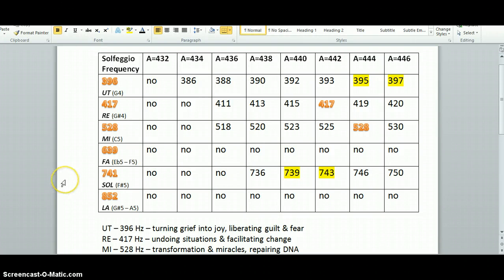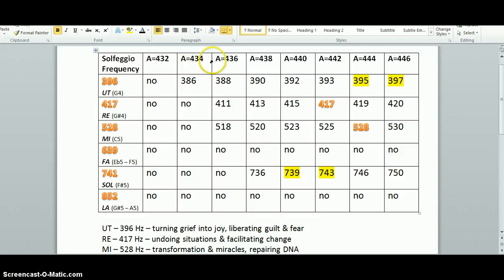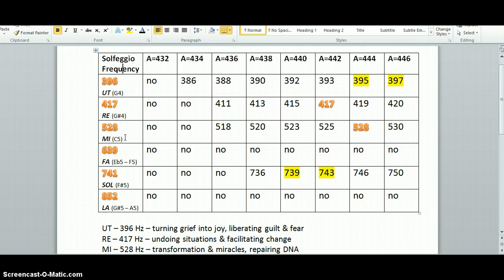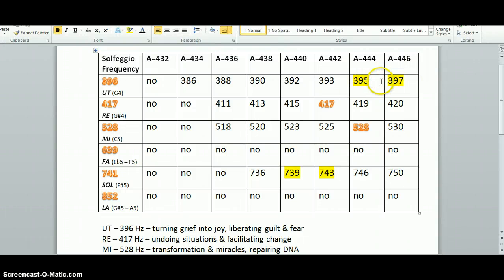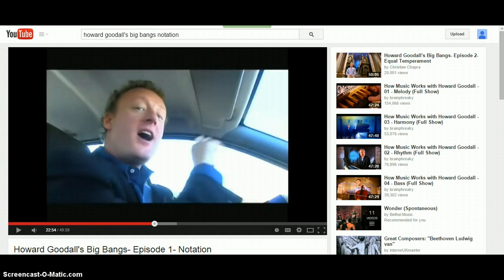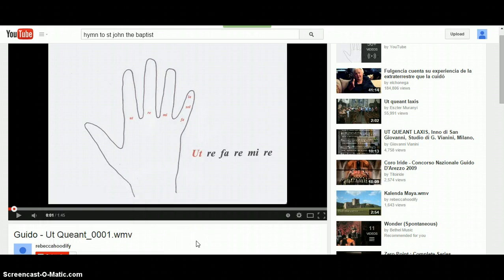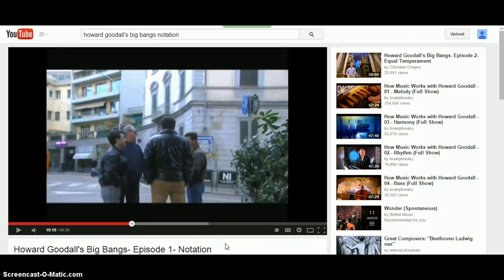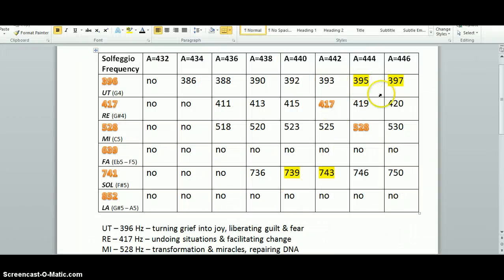Solfeggio Frequencies and Pythagorus: Part 2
In this video, we take a closer look at the pitches used in the Ancient Solfeggio Frequencies (396, 417, 528, 639, 741, 852). We compare them with the Pythagorean tuning system used at the time of Guido of Arezzo. Again, we know that Guido used Pythagorean tuning so it would only make sense that the solfeggio pitches would match Pythagorean scale.

At the end of the video, we hear the "Hymn of St. John the Baptist" as taught by Guido of Arezzo.